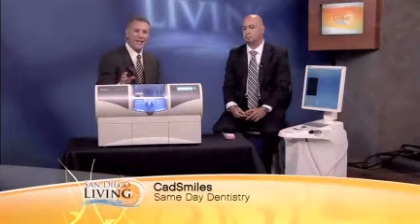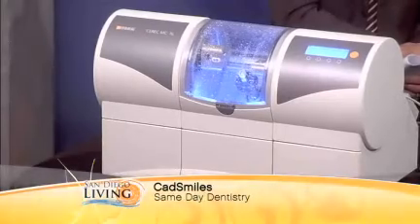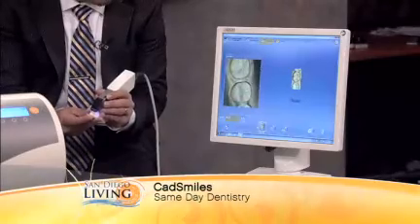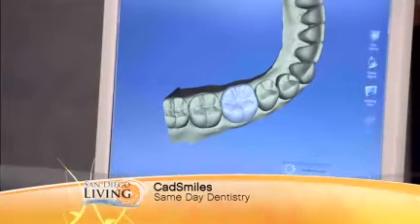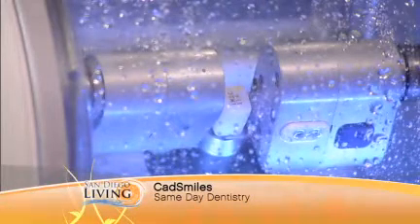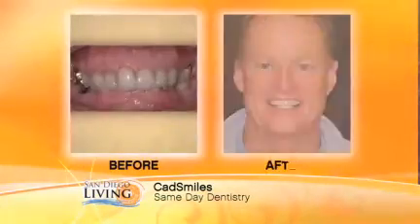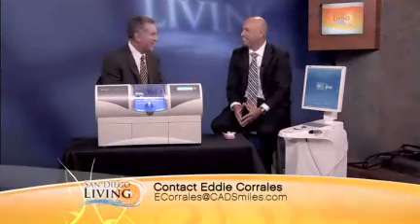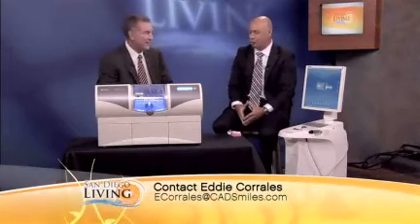What is CAD CAM Dentistry? 4/30/13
What is CAD CAM Dentistry? - Eddie Corrales with CADsmiles 4/30/13